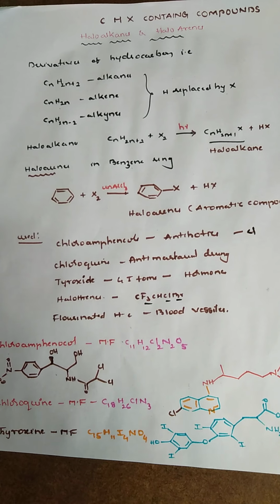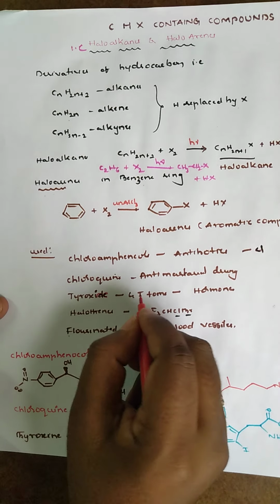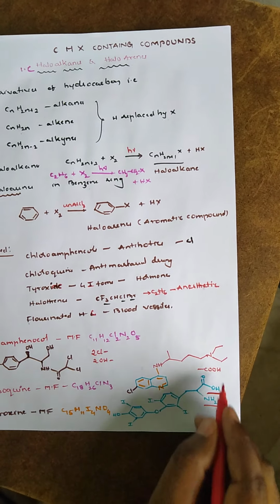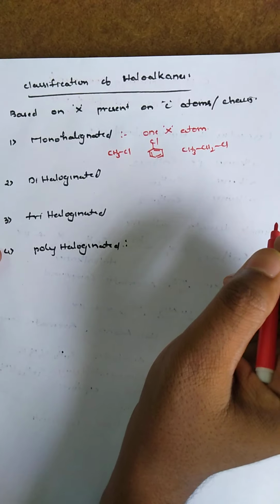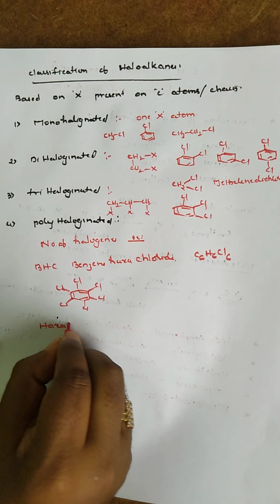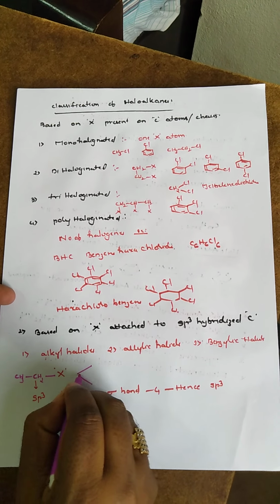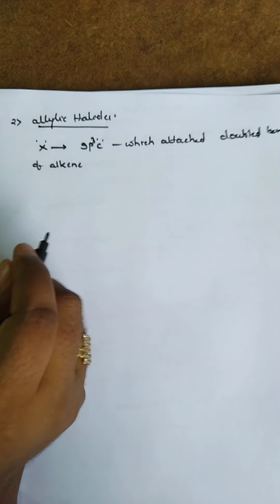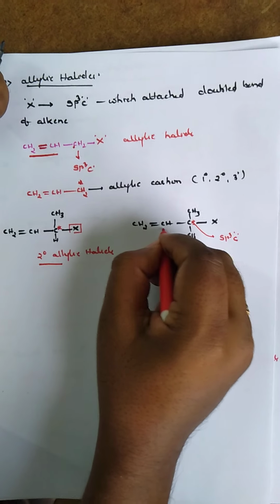Halo alkane and halo arenes topic 1